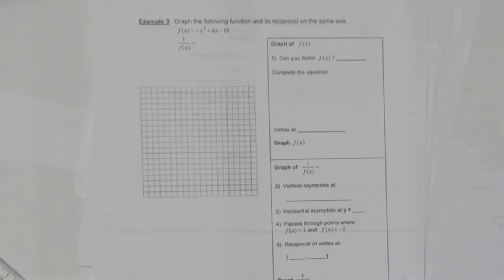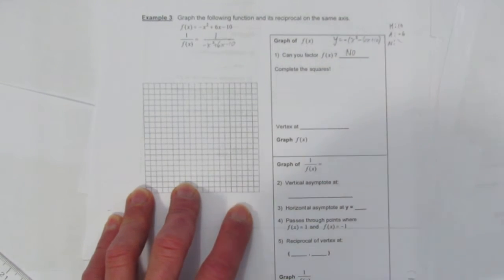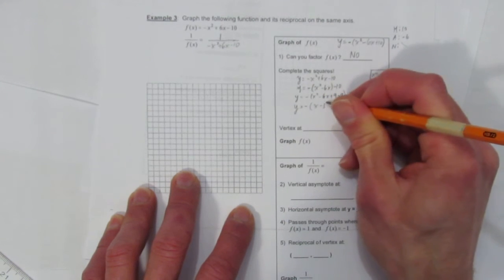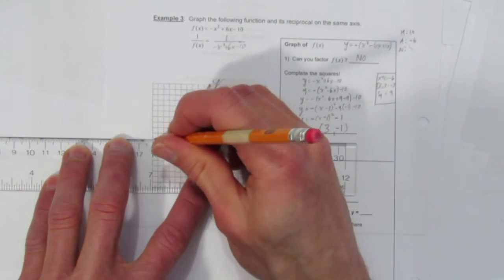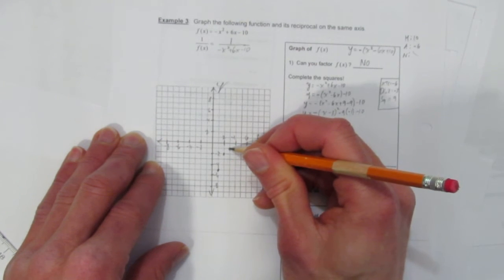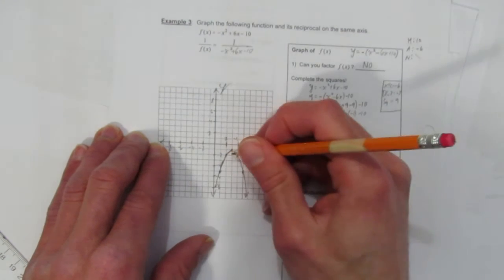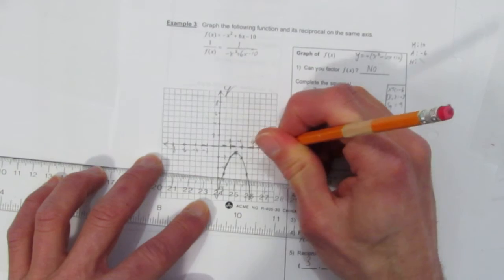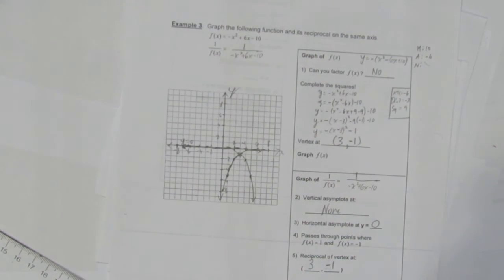GRAPHING THE RECIPROCAL OF A QUADRATIC WITH NO ZEROES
This video shows to graph the reciprocal of a quadratic function that has two zeroes.